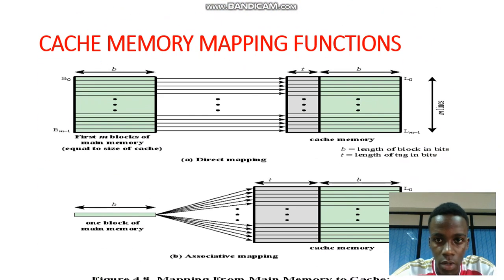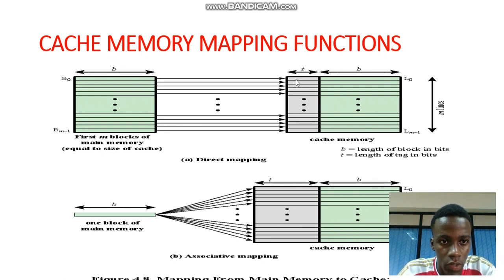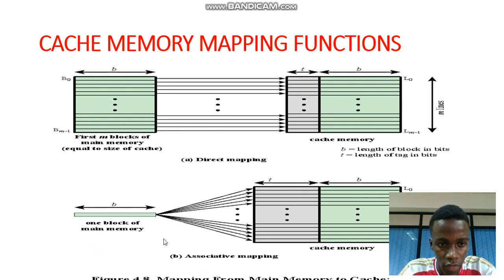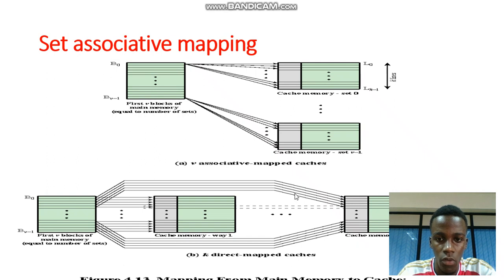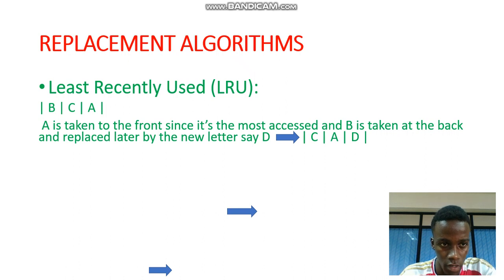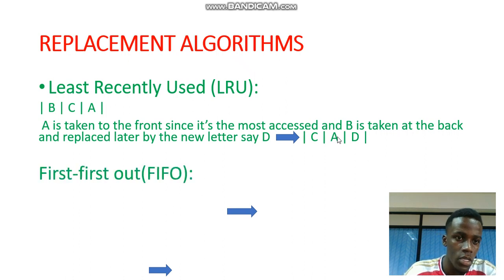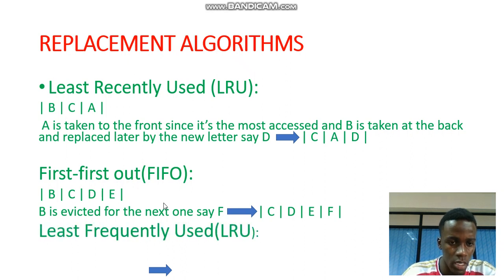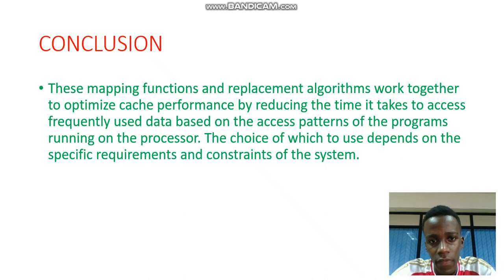Cache memory mapping functions and replacement algorithms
Brief explanation of Cache memory mapping functions and replacement algorithms